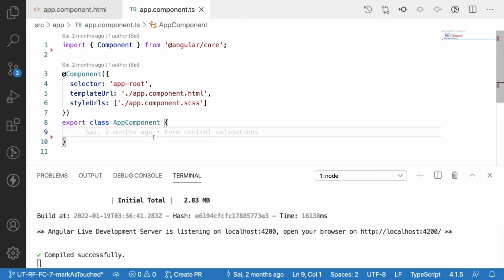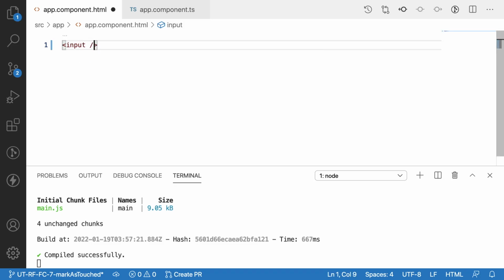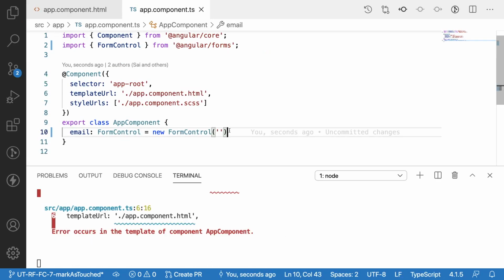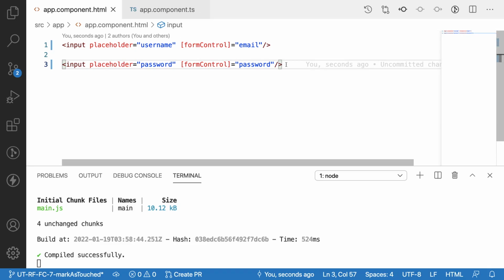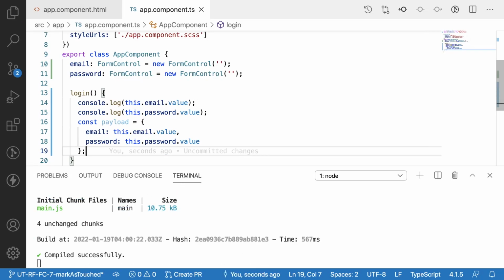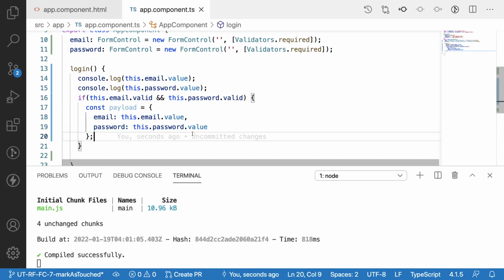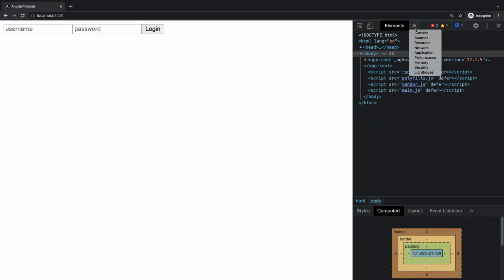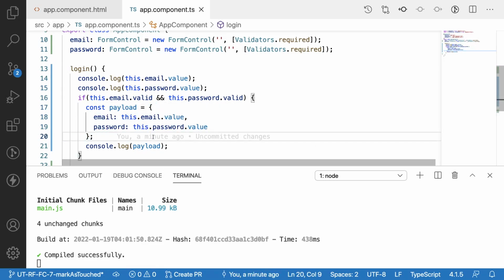Reactive Forms Part 8 | Form Group introduction | Form Group with form controls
In this video, you will learn what is advantage of a form Group and what are the problems with the set of form controls.

To Know more about reactive forms, watch the previous videos for clear understanding.

1. What is a form group in reactive forms ?

2. What is a form group in angular ?

3. What are the advantages of using form group in angular ?

4. Why to use form group in reactive forms ?

5. Reactive forms with form Group ?